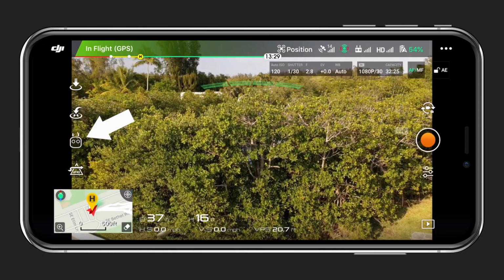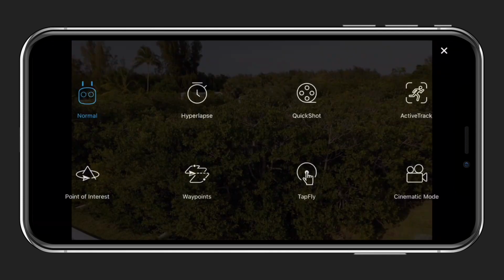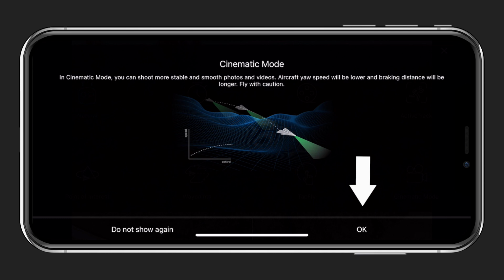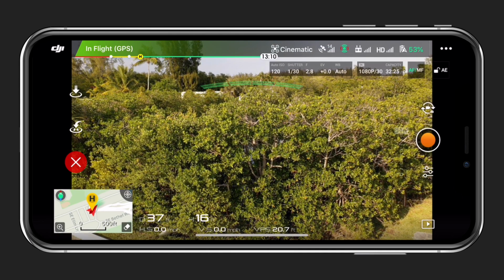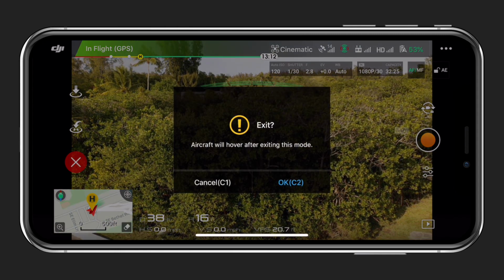How To Use Cinematic Mode On DJI Mavic 2 Pro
MY GEAR:
DJI Mavic Pro 2
Canon 80D
Canon 70D
Gorilla Pod
Canon 10-18mm
Canon 24-70
Canon 24mm
Canon 55-250
Sennheiser Lavalier Mic